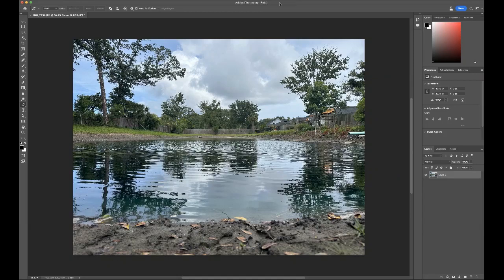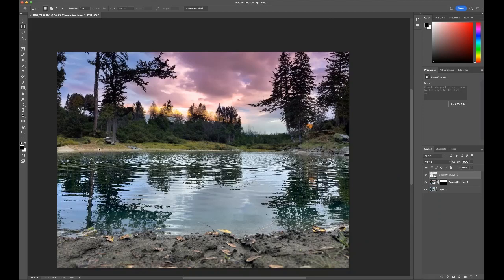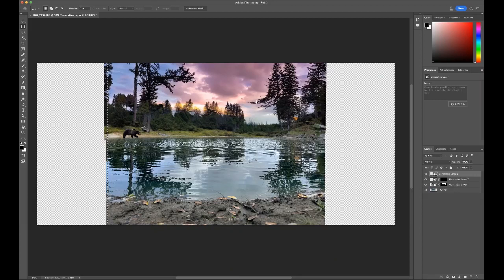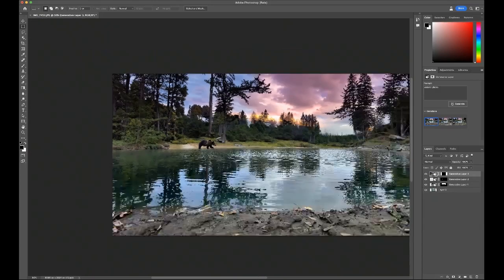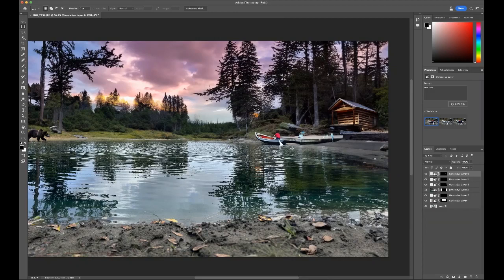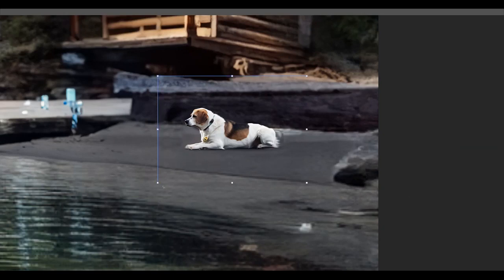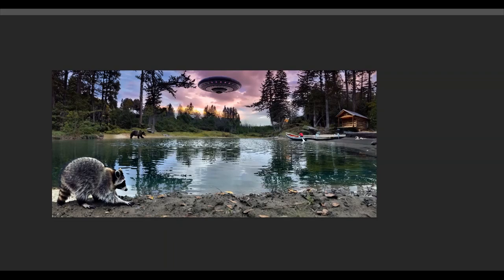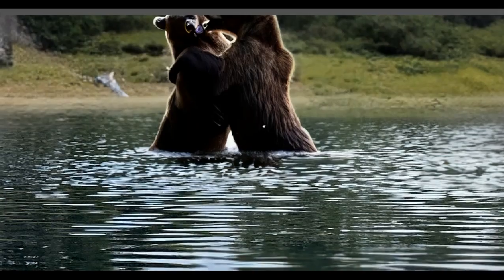Intro to Generative Fill in Photoshop (Beta)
￼ Learn along with me as I take a first look into the generative fill feature in Photoshop beta to turn my boring back yard pond into a wacky mountain lake!

 Check out the article below how the other 5 new features in the new Photoshop Updates: